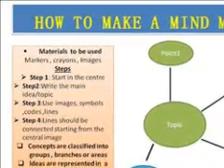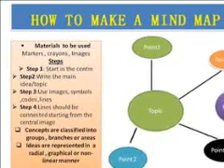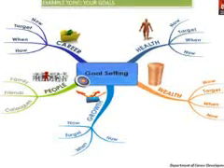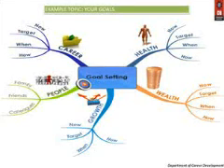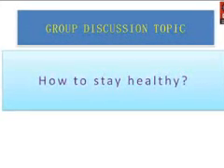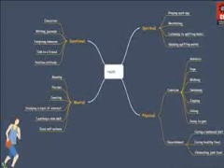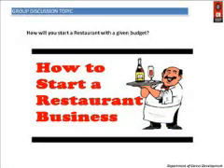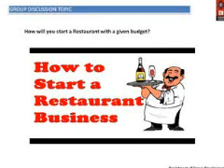Idea Generation Techniques Mindmap and SPELT